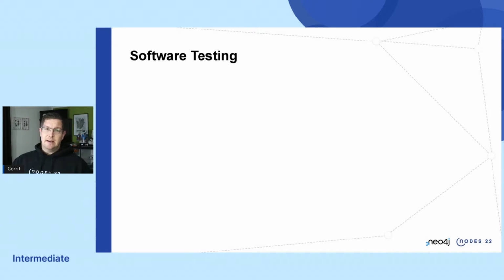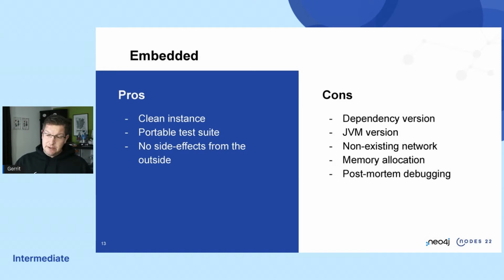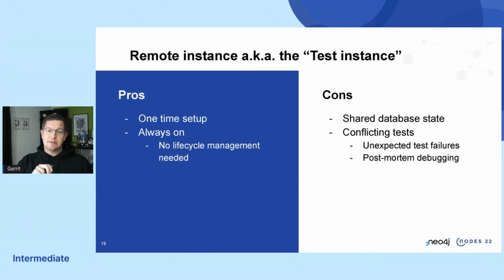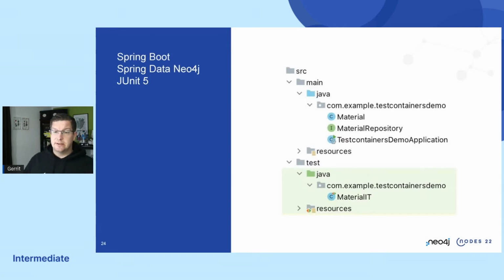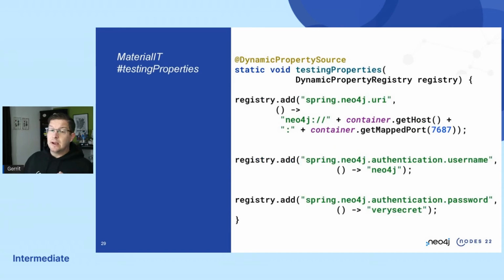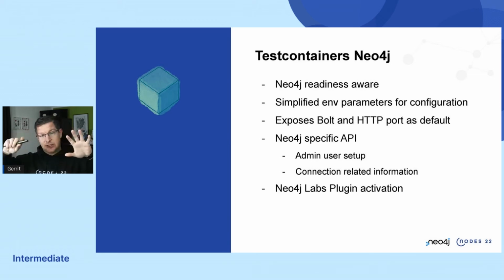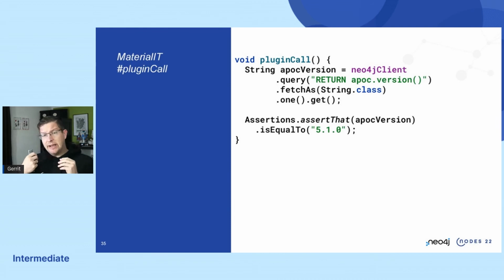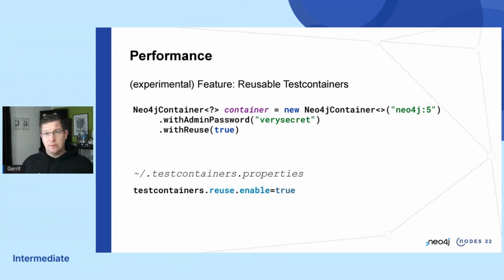056 Better Testing With Testcontainers - NODES2022 - Gerrit Meier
Early in the process of writing applications, you have to decide how to run your integration tests. Will they hit a dedicated testing instance of Neo4j that is always running, or will you use the embedded instance?

There is a third option: starting a database before testing and stopping it after testing. Most of the time, this may require some manual scripting around test execution, but there is a much easier method: using testcontainers with a Neo4j module.

In this session, you'll learn how to start new instances of the database along with your tests whenever needed, take control of the lifetime of the container, and expose connection information needed for testing. With this, your testing infrastructure becomes much more portable and there is no need to share credentials of the test server in the future.

    Speakers: Gerrit Meier
    Format: Lighting Talk 10-15 min, Full Session 30-45 min
    Level: Intermediate
Topics
    Region: APAC